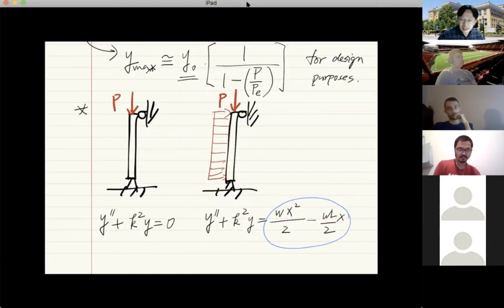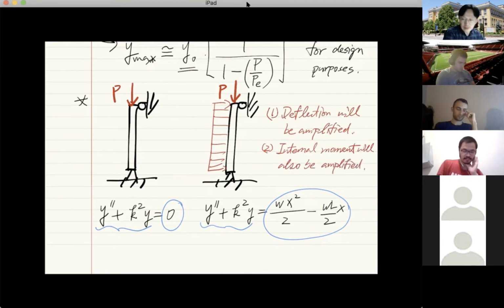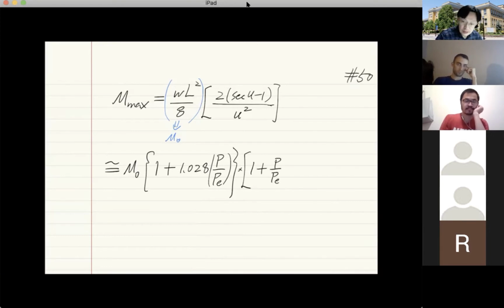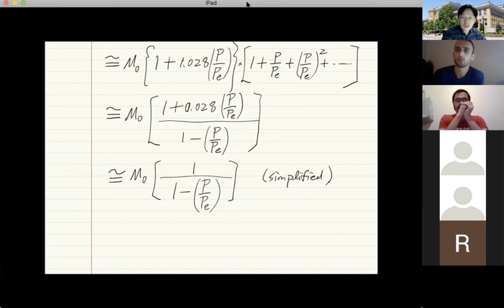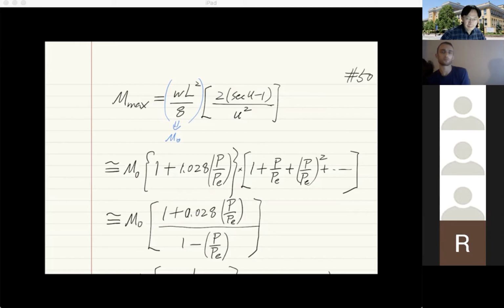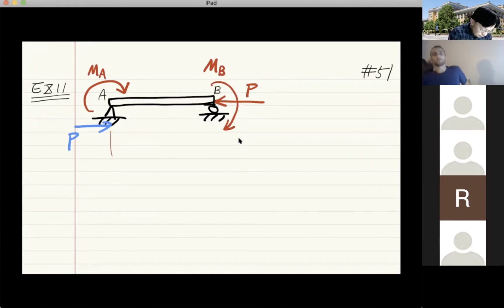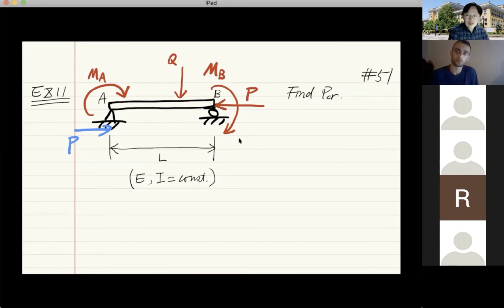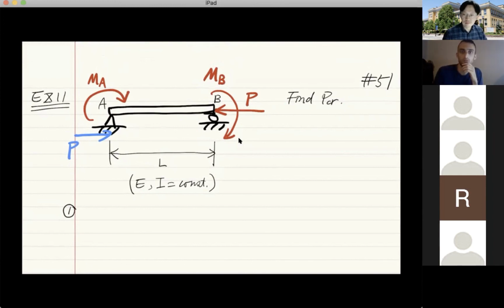CIVE5120__0930__LN05__Part 10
-- Example 10
-- Example 11